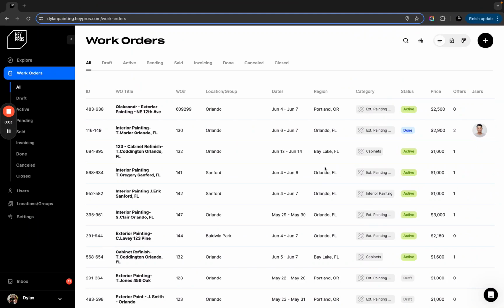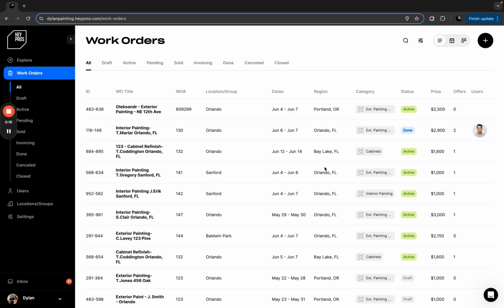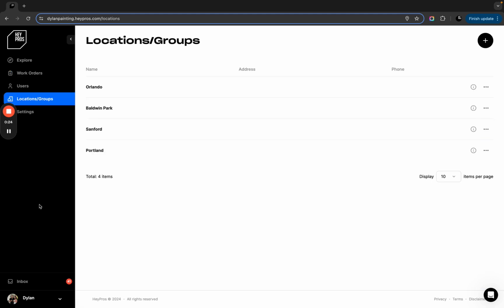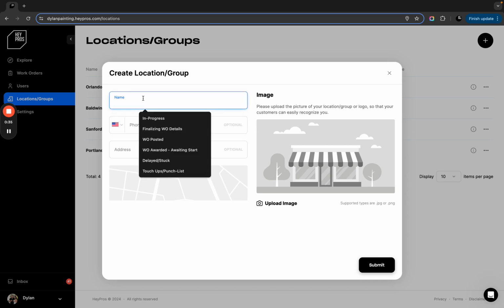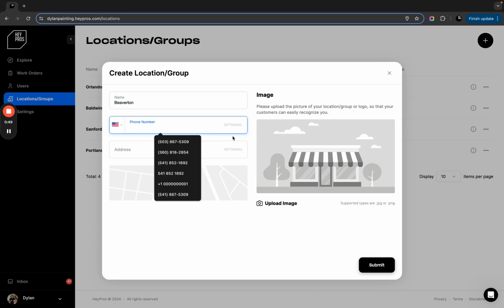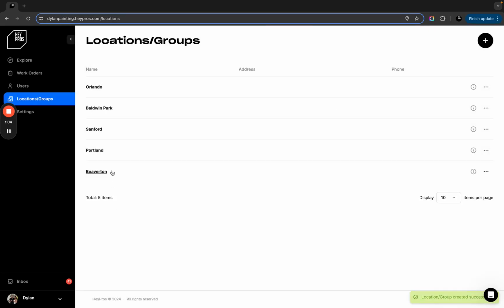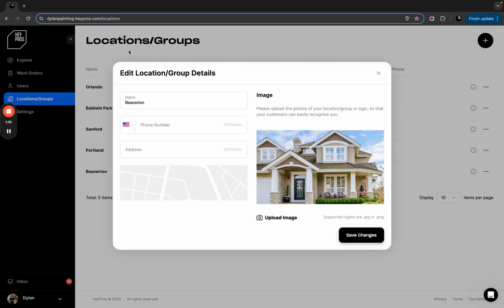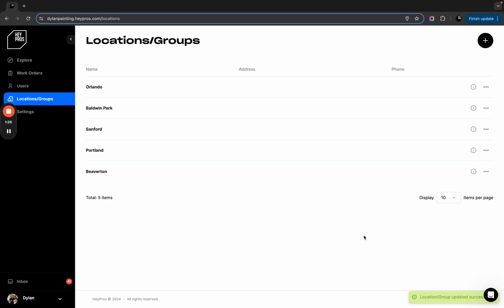How to Create & Edit Locations and Groups in HeyPros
As your business grows, organizing your jobs by location or team group becomes essential. In this quick tutorial, we’ll show you how to set up and manage locations and groups in HeyPros to streamline dispatching and job tracking.

You’ll learn how to:
✅ Create a new location or group from scratch
✅ Use naming conventions like cities, departments, or teams
✅ Assign optional phone numbers, addresses, and images
✅ Edit existing locations or groups at any time
✅ Keep your subcontractor assignments and work orders cleanly organized

Whether you’re expanding into new cities or managing multiple crews, HeyPros helps you keep everything in order effortlessly.